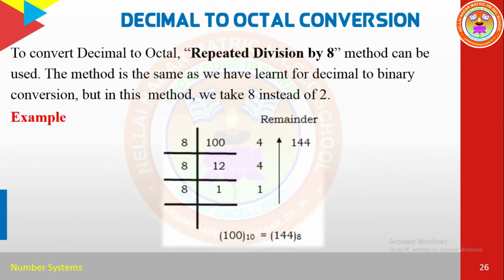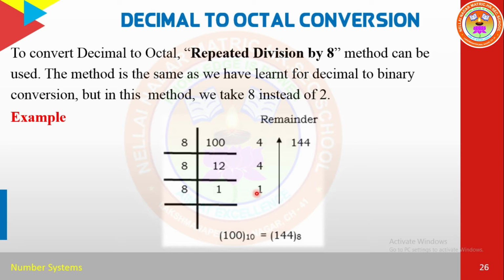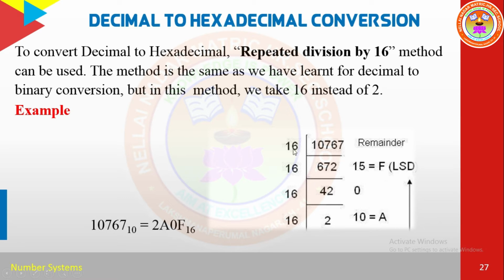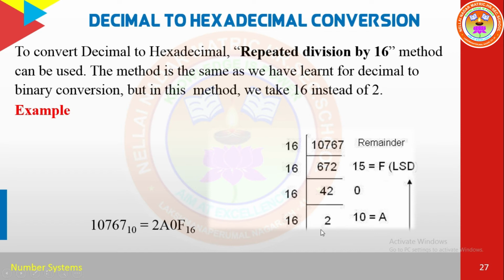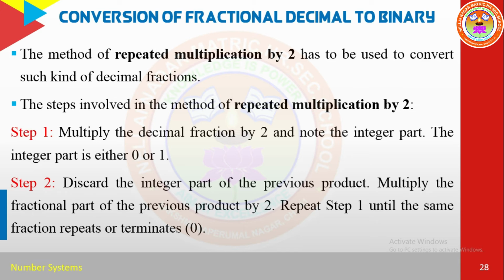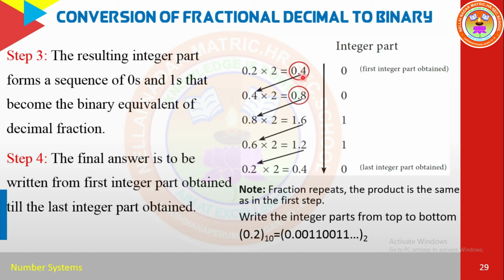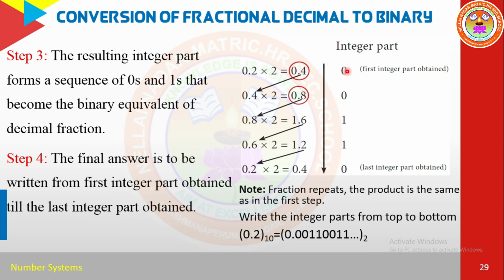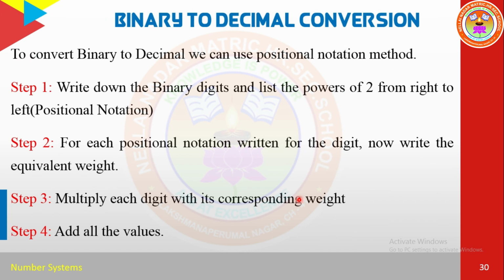STD XI COMPUTER APPLICATION CH-2 ( NUMBER SYSTEM ) PART IV